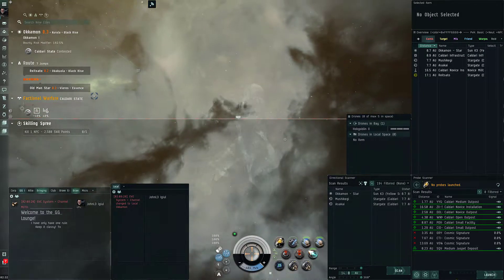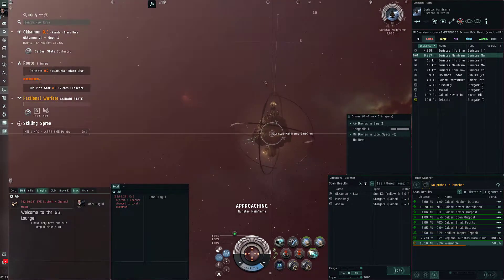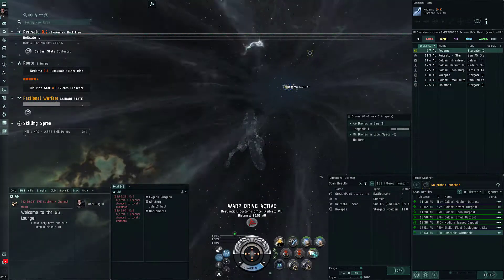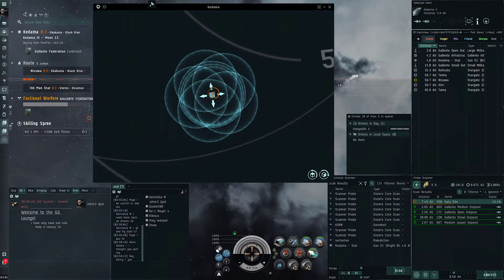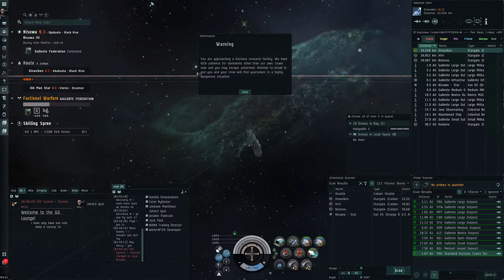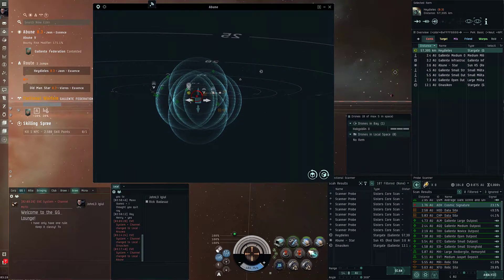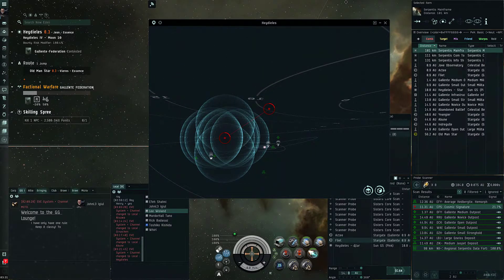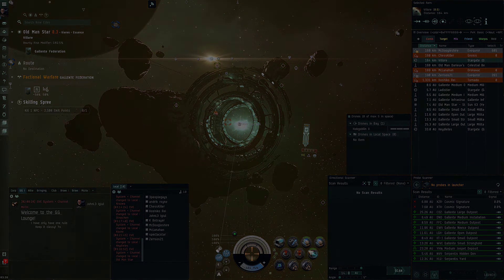Eve Online - Journey to the Old Man Star Gate!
The Villore Gate in Old Man Star got a lore visual update. The gate now matches how it should look in the chronicle. Luckily was in the neighborhood  already thanks to the previous Hunt event.

In game Channel: "GG Lounge"